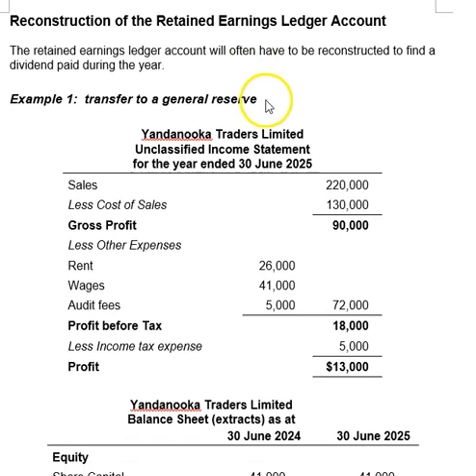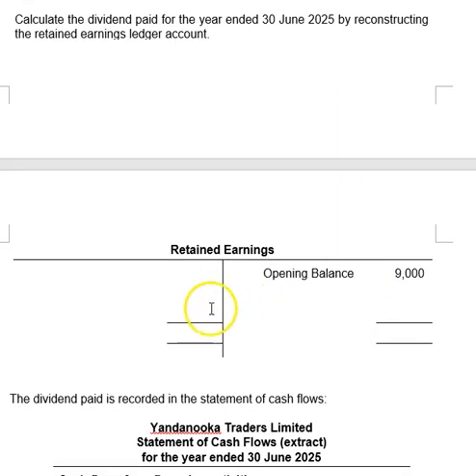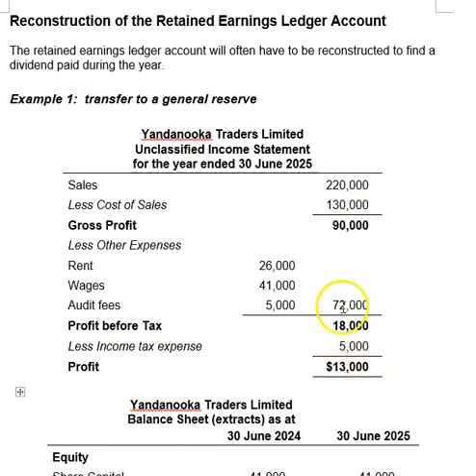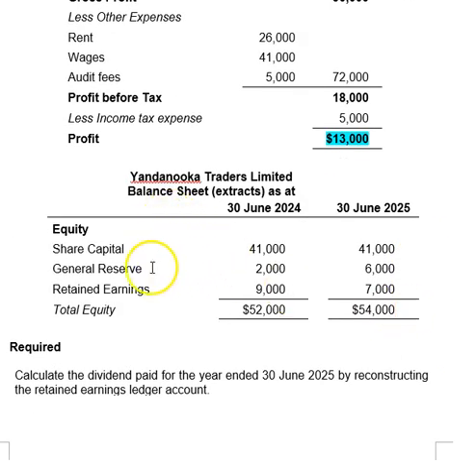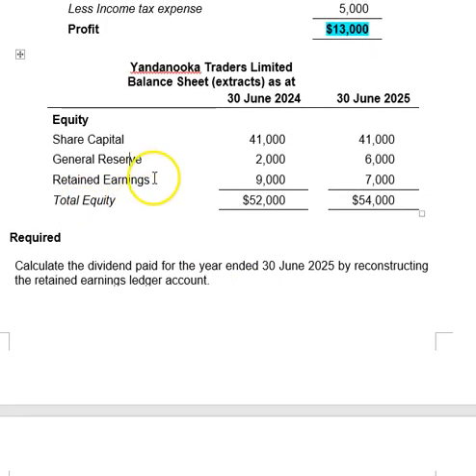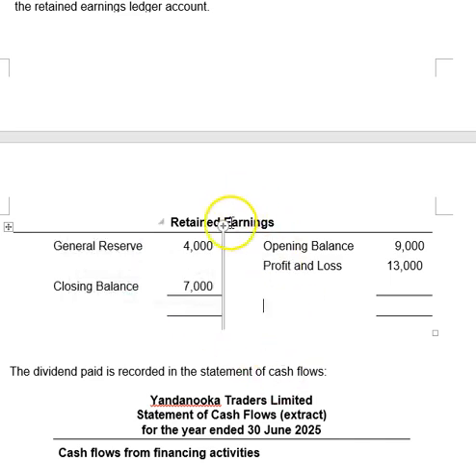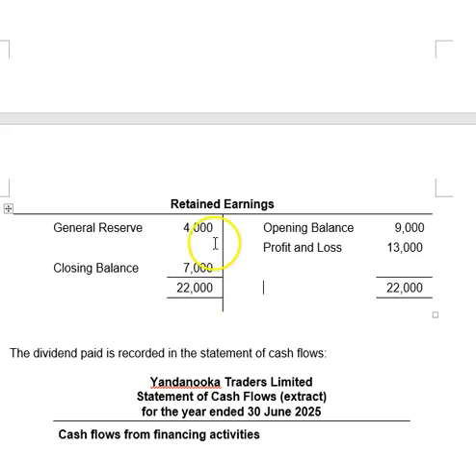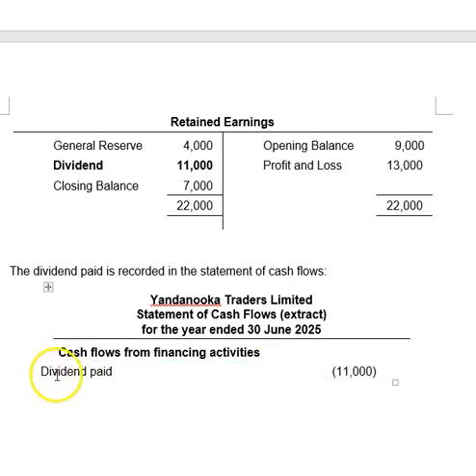Recon of RE